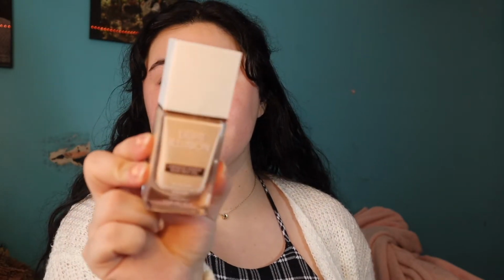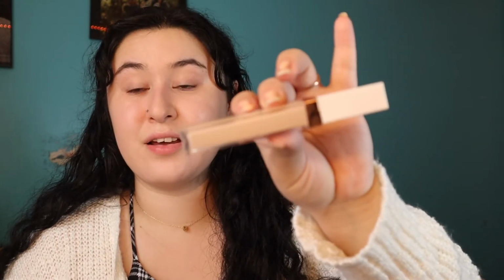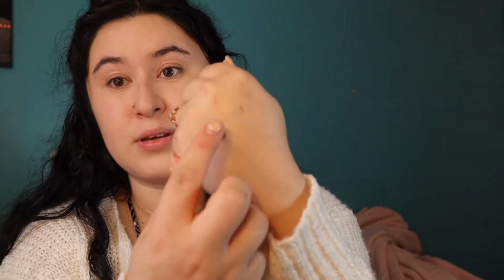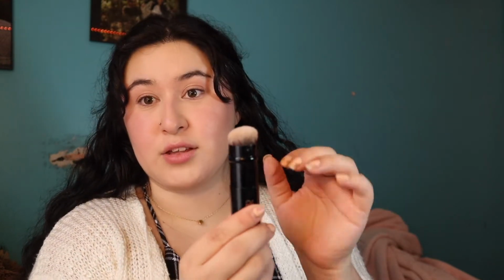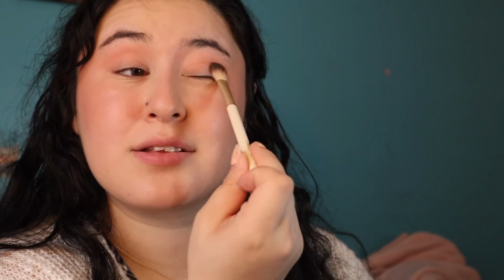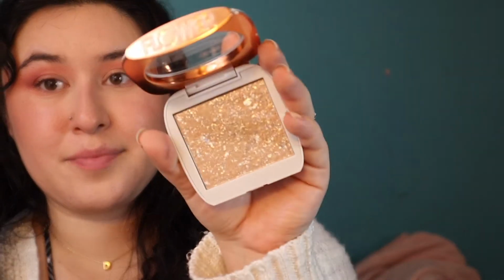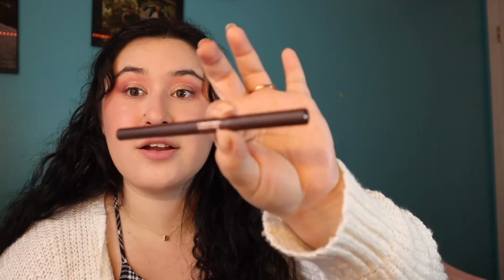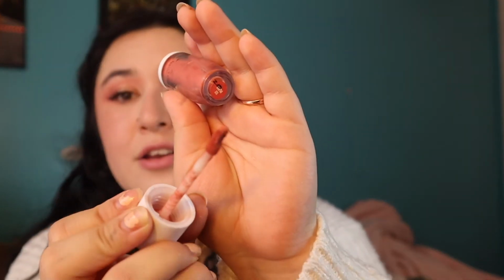full face of FLOWER BEAUTY 🌸// new forbidden fruit eyeshadow palette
hi hunnies!
I checked out flower beauty (finally) and did a full face review for y'all :) I also picked up their brand new LIMITED edition Forbidden Fruit eyeshadow palette - perfect for any season/time of the year :) what do y'all think?

WEAR TEST: everything lasted beautifully except the winged liner. it smudged not even 5 minutes after I finished filming!! I don't recommend the eyeliner for wings, only for lining your lash line . everything else wore really well.

PRODUCTS USED
- flower beauty light illusion foundation // porcelain L1
- flower beauty light illusion full coverage concealer // vanilla L2.5
- flower beauty blush bomb color drops // cheeky
- undone beauty under over powder // light
- flower beauty flower pots petal blush // spiced petal
- flower beauty forbidden fruit eyeshadow palette
- flower beauty forever wear winged liner // dark and stormy
- flower beauty warrior princess mascara // royal black
- flower beauty stellar prismatic highlighter // luna
- flower beauty powder play lip color // flirt

about me: i’m 22, a scorpio, and i love makeup! it’s definitely a form of therapy for me and i hope you can see that through my videos. some fun facts about me are that i have a twin sister, i work as a barista when i’m not making videos, i’m engaged!!, and i love animals. 🥺🤍